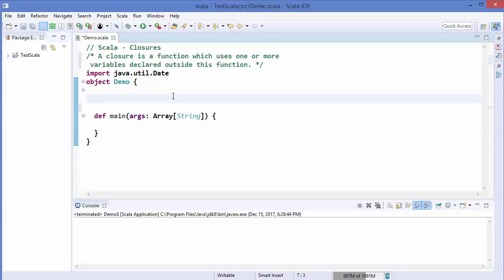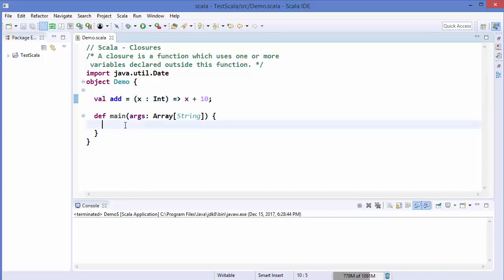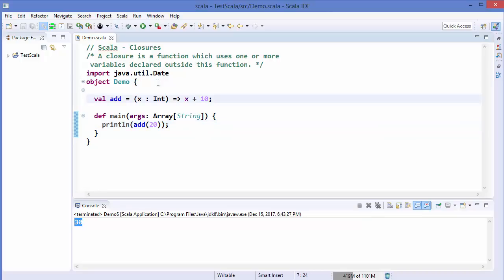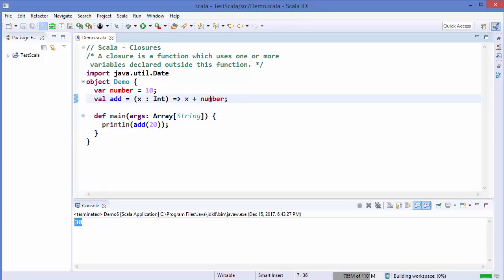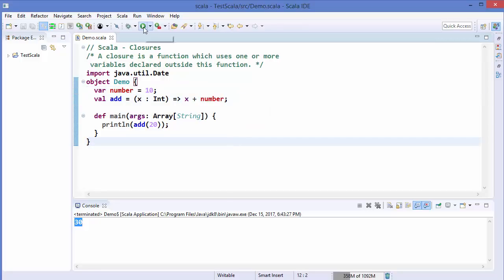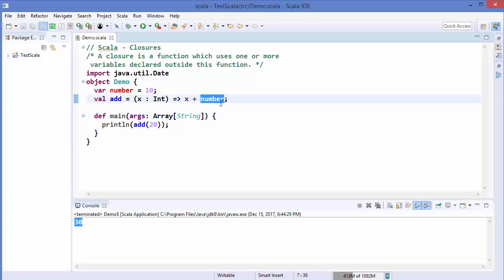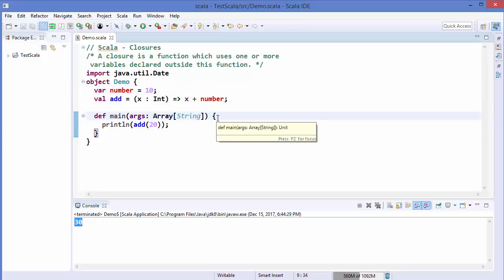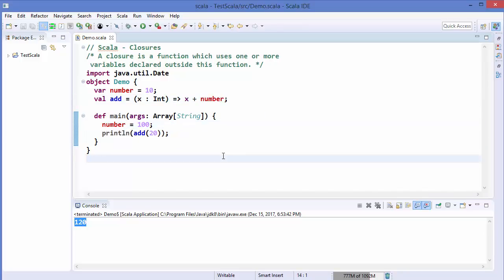Scala Tutorial 15 - How to use closures in Scala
In this video we will learn how to use closures  in Scala.
A closure is a function which uses one or more variables declared outside this function.